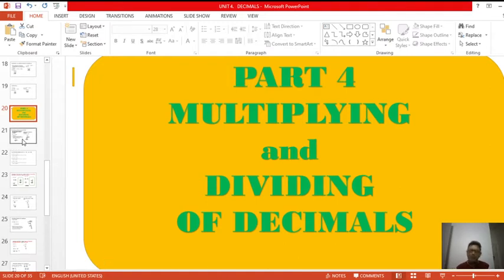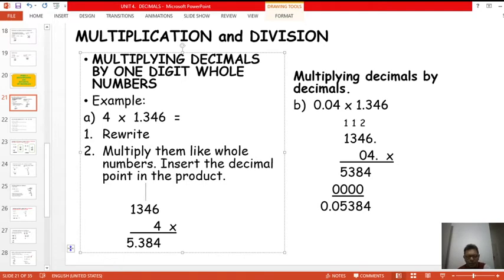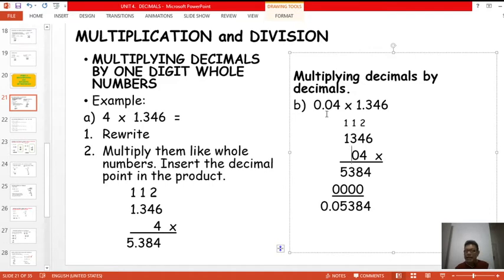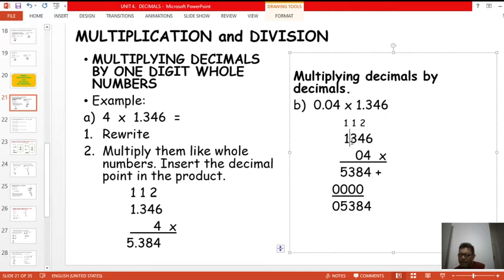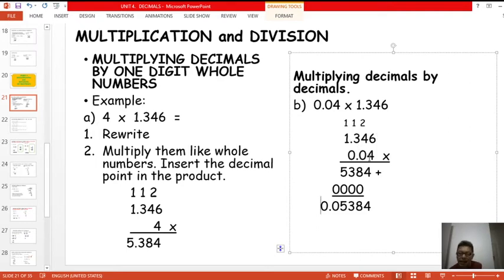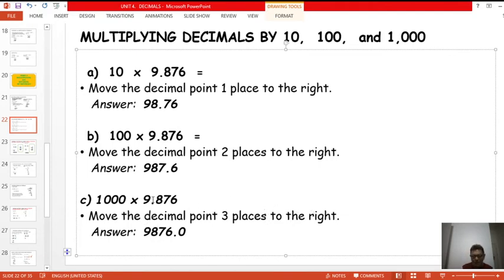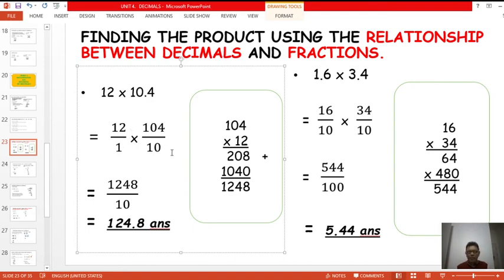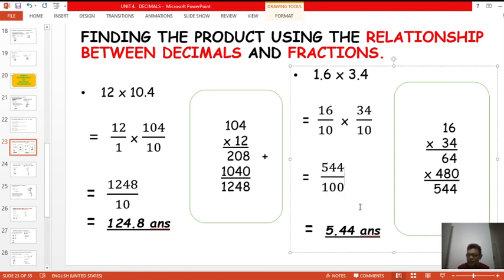MULTIPLYING DECIMALS (A)